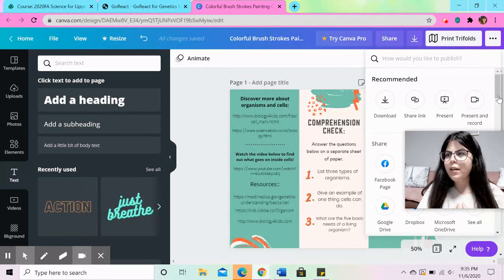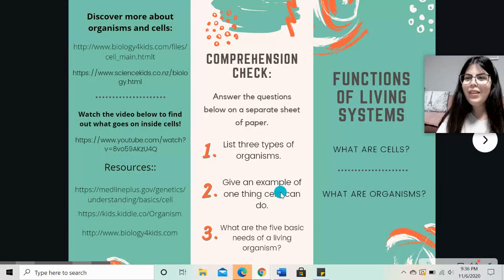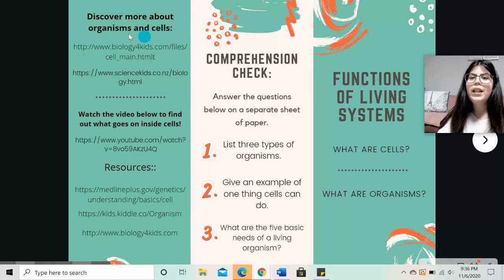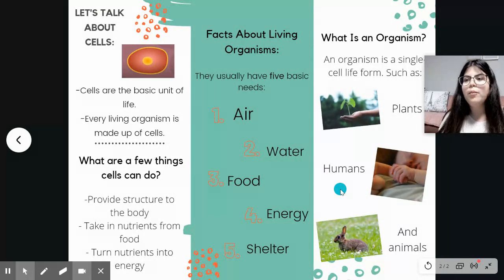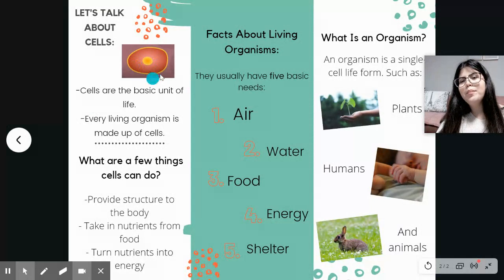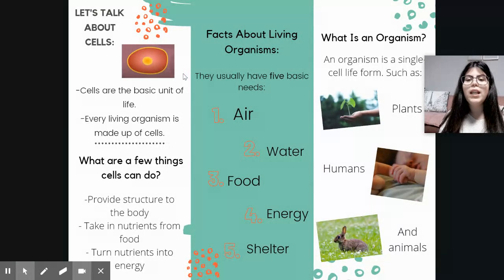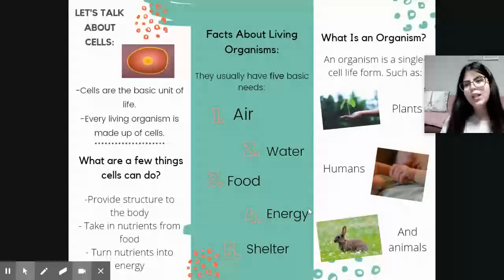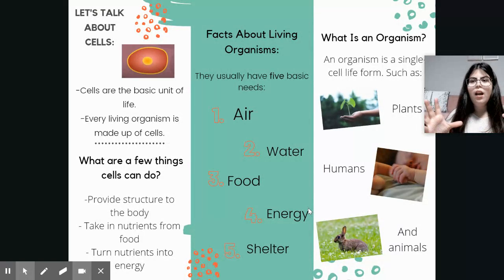Science For Upper Elementary